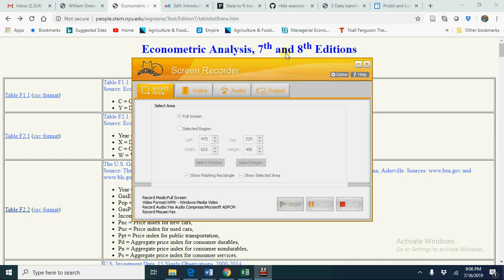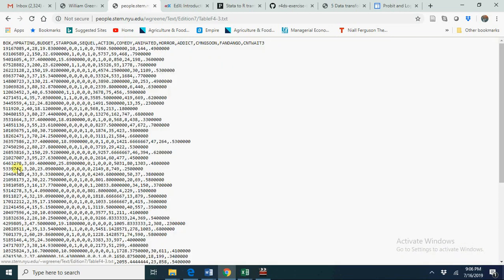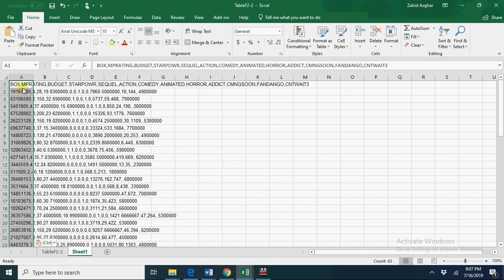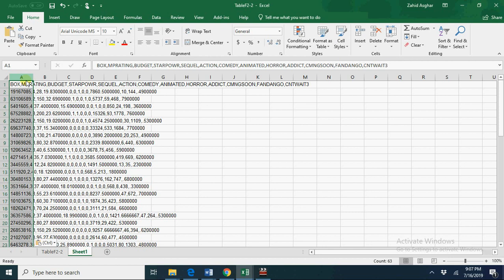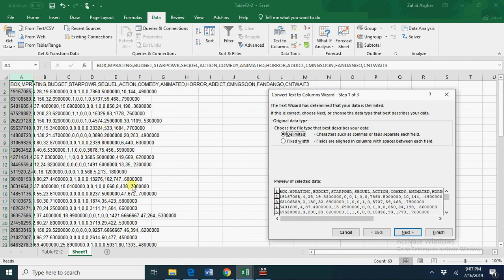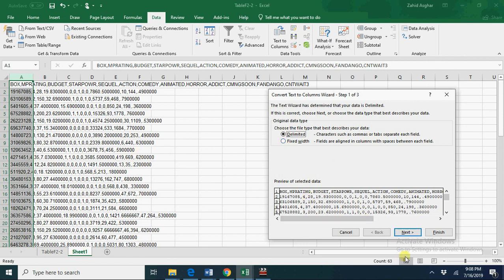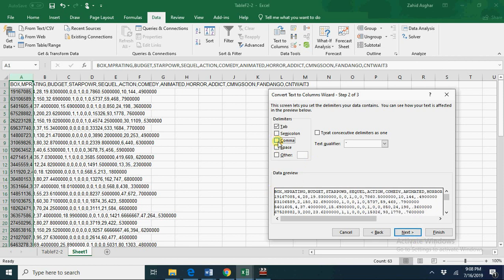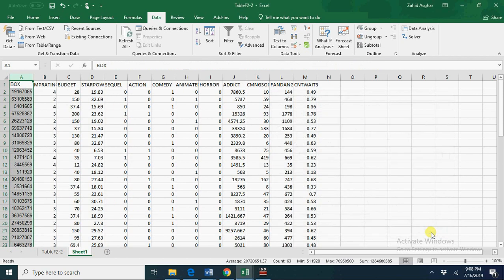Reading Text File in Excel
This is a very basic video and will be useful for all those who work with data but face problem in reading data when they convert text data to excel.